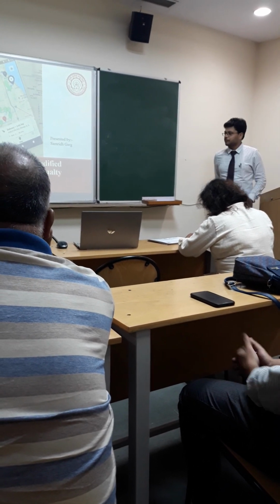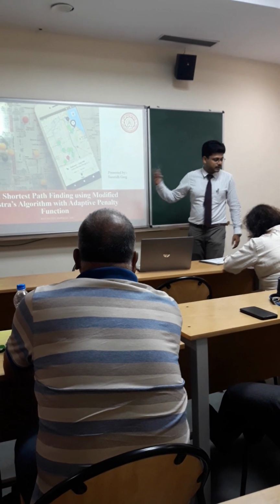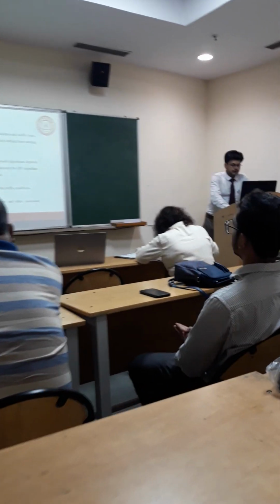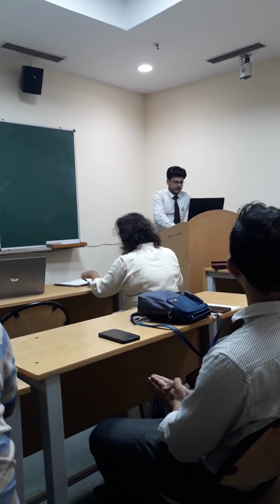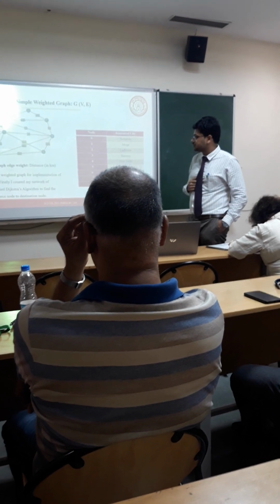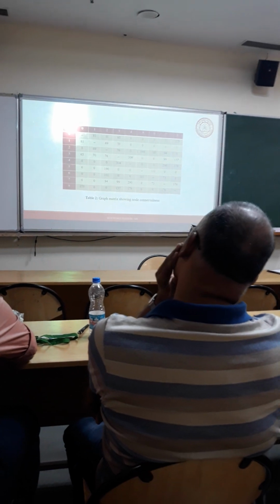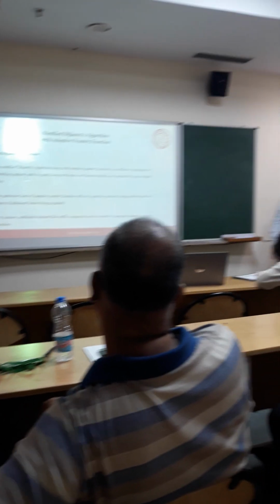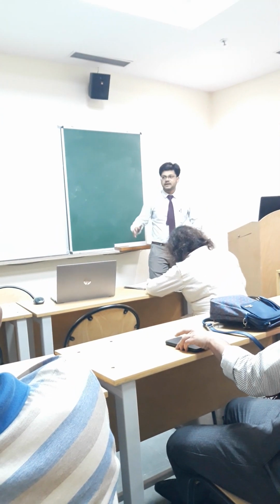SamridhGarg IIT DelhiConference 14th ICCCNT2023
Delivered a Presentation on research topic "Shortest Path Finding Using Modified Dijkstra's Algorithm with Adaptive Penalty Function".

Excited to share that I recently had the incredible opportunity to attend and present my research paper at the prestigious 14th ICCCNT 2023, Conference held at Indian Institute of technology, Delhi. It was an honor to represent Chandigarh University on such a prominent platform and engage with brilliant minds from around the world. ICCCNT conference was chaired by

Dr. Prakash Duraisamy
(Conference Co-Chair
University of South Alabama,
Mobile, U.S.A),

Prof. Tapan Kumar Gandhi
Conference Chair
Indian Institute of Technology - Delhi,
Delhi, India

Dr. Murugesan
Organizing Chair
Kongu Engineering College,
Erode,India

Prof. Shiv Dutt Joshi,
Technical Committee Member
IIT, Delhi,
Delhi,India

I am delighted to announce that my research paper has been nominated for the Best Research Paper Award at the conference. I am grateful for the guidance and support of my Parents, mentors and the research team.
Presenting at IIT Delhi was an enriching experience, providing valuable insights and encouraging discussions on the latest advancements in my field of study.

Research Topic:-

My research Paper was based on networking and graph algorithms. It presented the theme of "Shortest Path finding Using Modified Dijkstra's Algorithm with Adaptive Penalty Function".
My research work was inspired from finding the optimal paths with the help of Google maps.
I have proposed to improve the computational time of Dijkstra's Algorithm with the help of Adaptive Penalty Function. Hence, modified the existing Dijkstra's Algorithm.

I look forward to continuing my research journey, exploring new avenues, and contributing to the field. Thank you all for your unwavering support and encouragement throughout this journey.

Event      : 14th ICCCNT 2023 Presentation
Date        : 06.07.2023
Time       : 08.30 AM
Venue     : IIT Delhi, Delhi, India